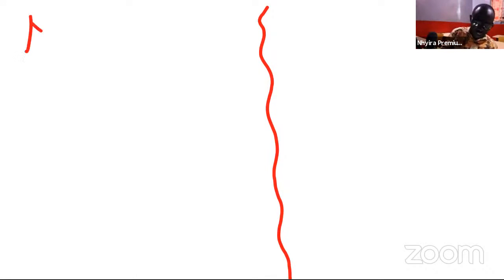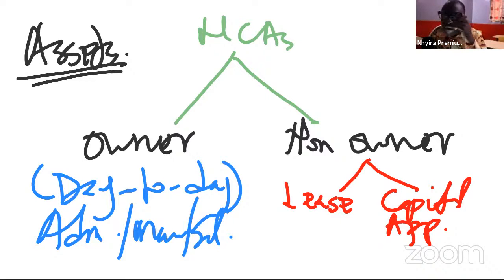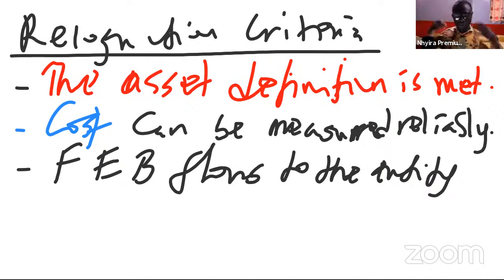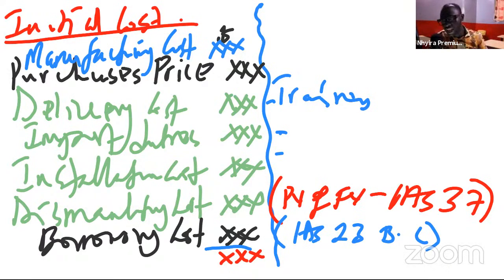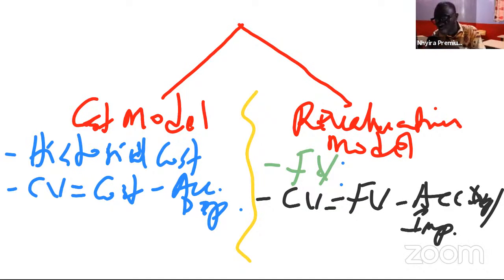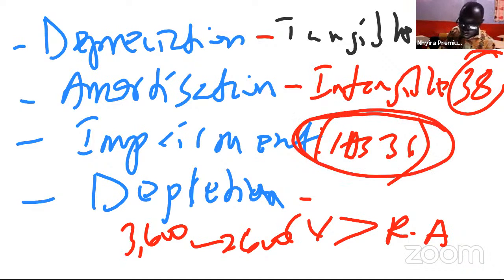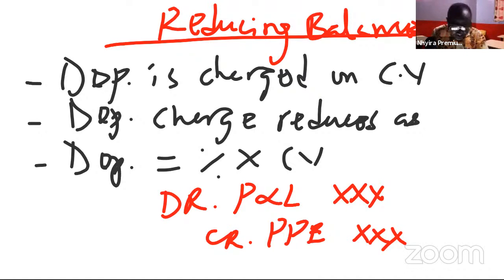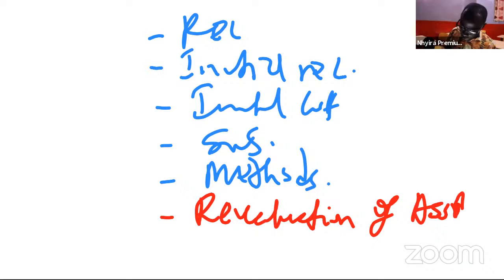Accounting Standards - IAS 16| IAS 23 | IAS 20 | IAS 40 |CFA |ICAG |CIMA|ACCA |CPA - Nhyira Premium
On this live stream, Nhyira Premium explains how to study the accounting standards and how they are related to each other in the preparation and presentation of Financial Statements (Statement of profit or loss, statement of changes in equity, statement of financial position, and cash flow statement)

Nhyira also, explains the key accounting standards to focus on to pass the Financial Reporting (F7) and Corporate Reporting (sbr) examination.

Nhyira Premium also answers some questions and share with you the various study techniques you can adopt today for your personality to pass the examination without resitting.

IFRS MASTERCLASS SERIES (2021)

Watch the entire series here 👇👇👇

Part 1  - How To Study Accounting Standards

Part 2 - IAS 16, IAS 40, IAS 12 (Session 1)

Part 3 - IAS 16, IAS 40, IAS 12 (Session 2)

Part 4  - IAS 20